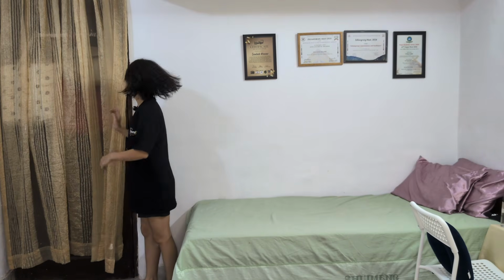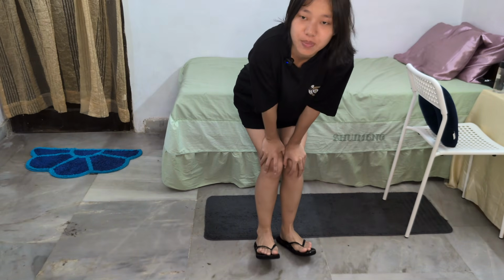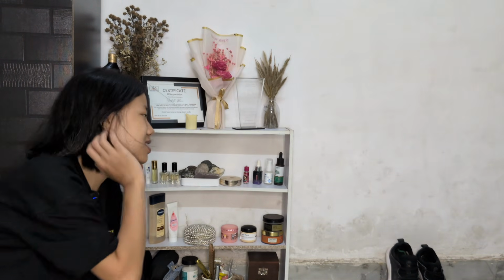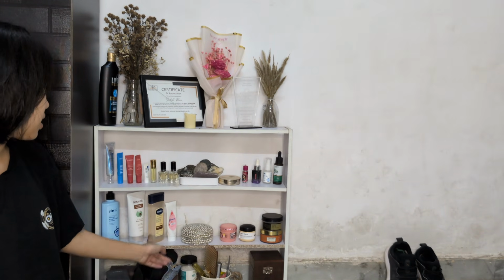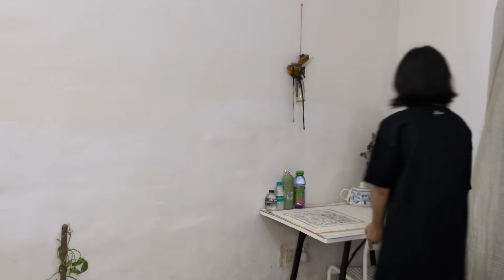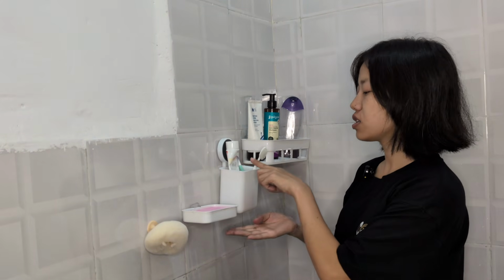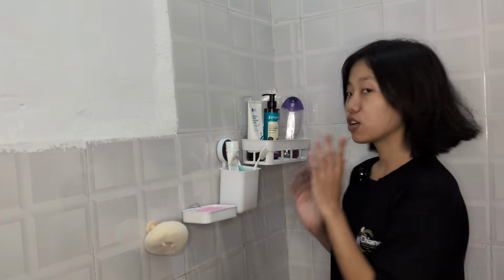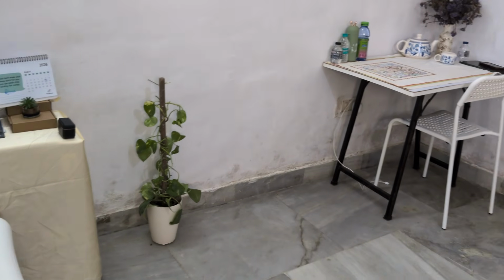My room tour - India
My Cozy 1RK in Delhi ✨ Room Tour
Welcome to my tiny aesthetic sanctuary in Delhi! Making a 1RK feel like home took some trial and error, but I finally created a space that feels calm, warm, and intentional.
In this tour, I’m sharing how I style a compact room without crowding it, my favourite budget decor pieces, and simple tricks to make a small apartment feel cozy. Grab a cup of chai/coffee, relax, and let's walk through the space!